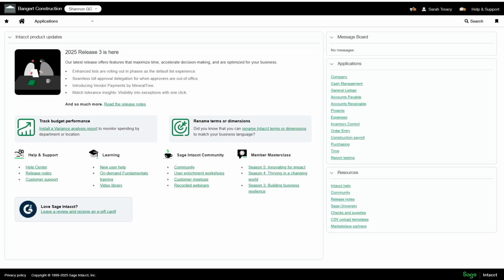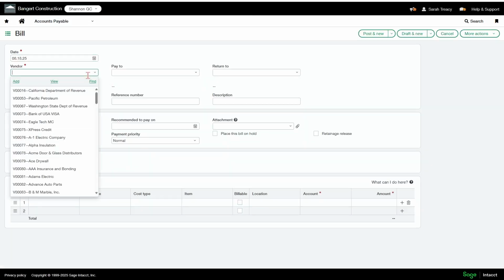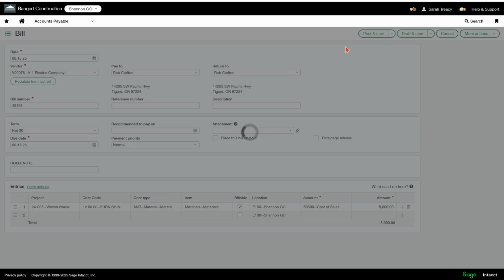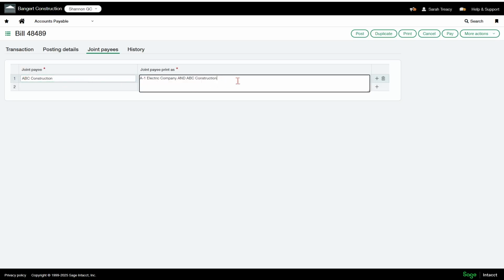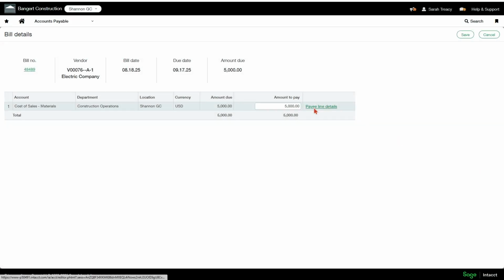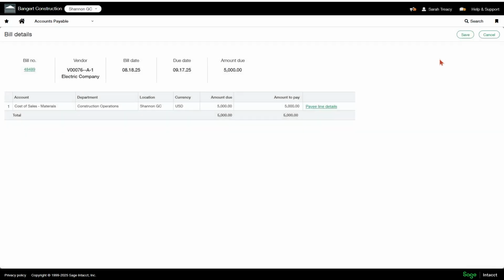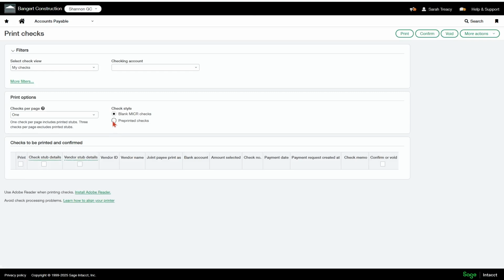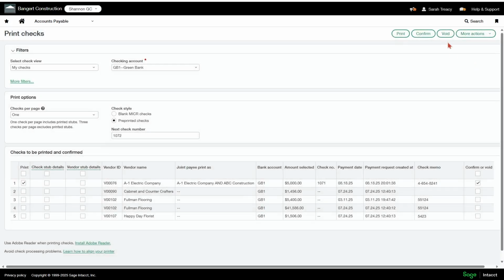Sage Intacct: How to Enable & Enter Joint Checks in Accounts Payable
In this video, we walk through how to enable and enter Joint Checks in Sage Intacct Construction.